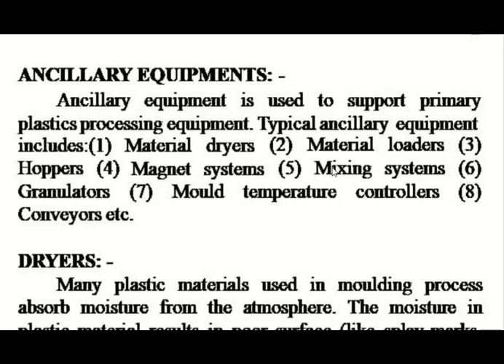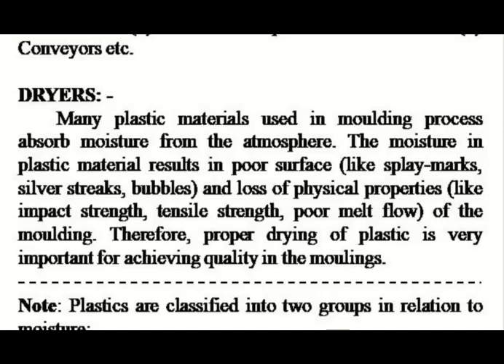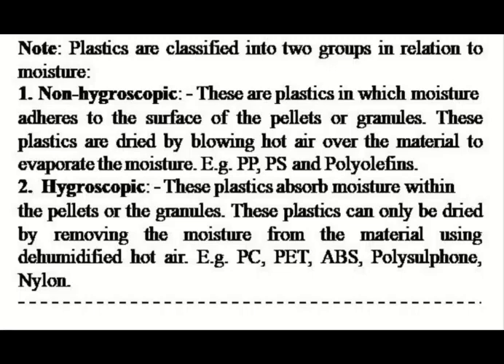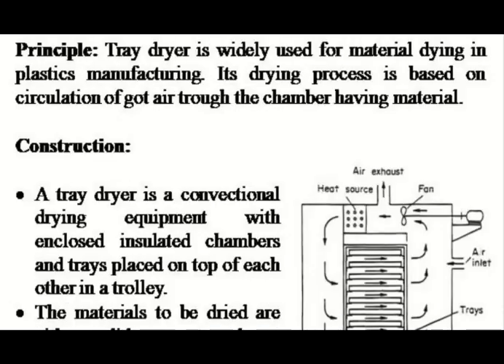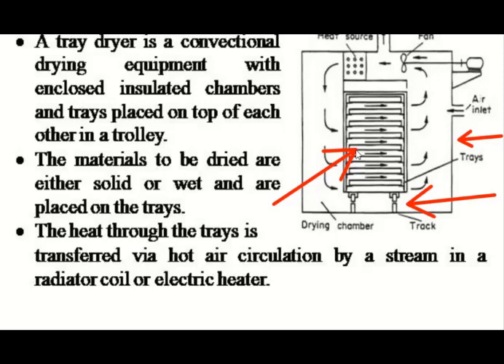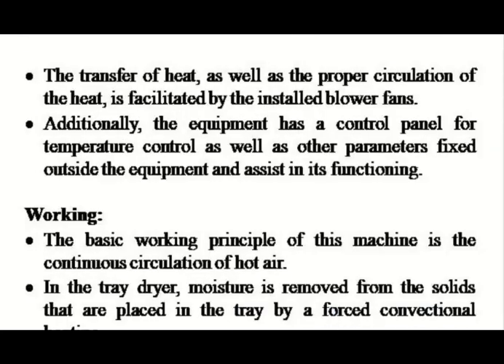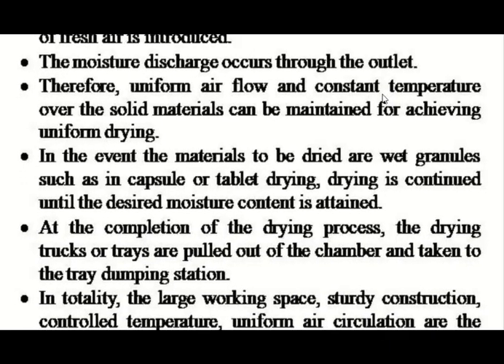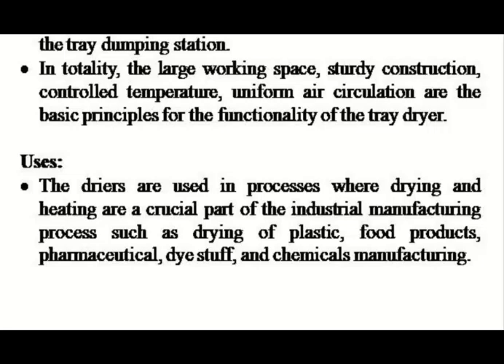PLASTIC PROCESSING UNIT II MODULE 6